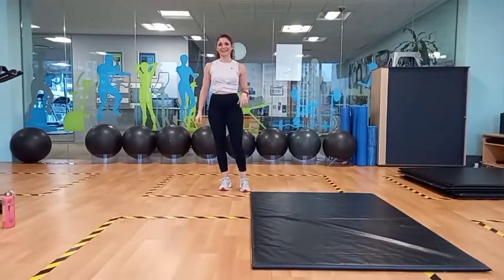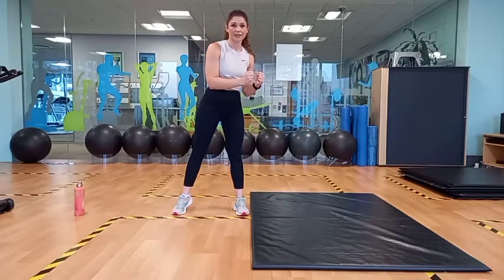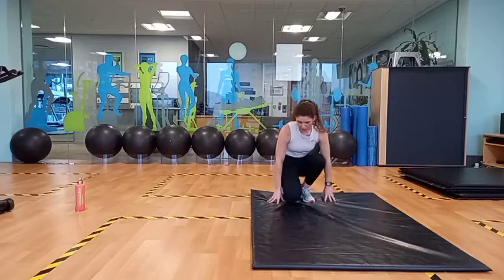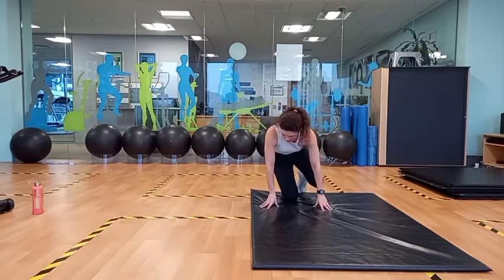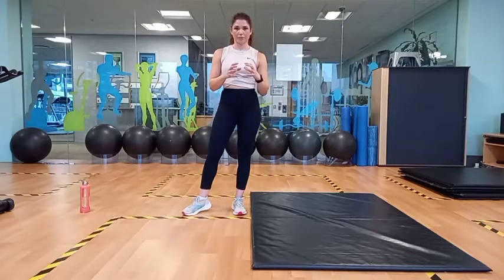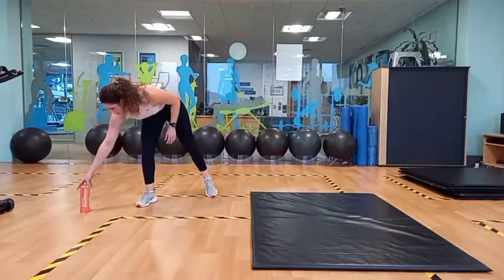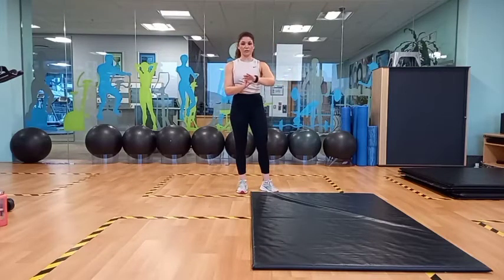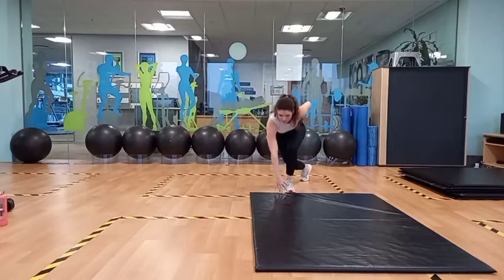HIIT with Carla